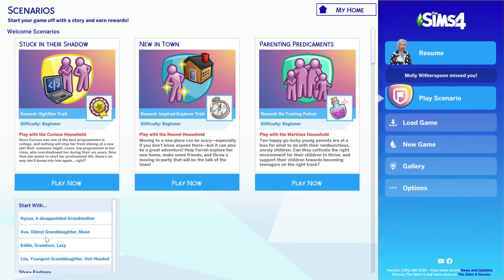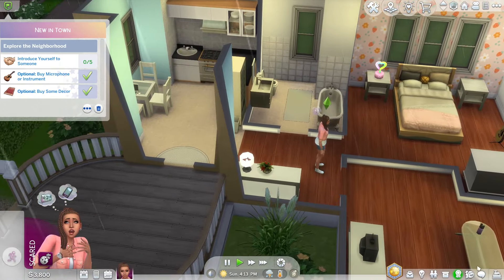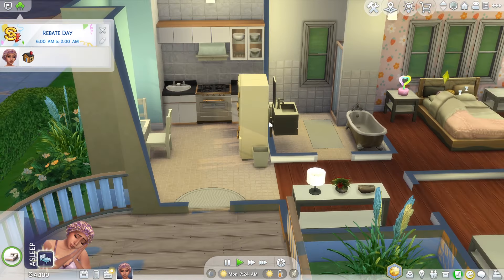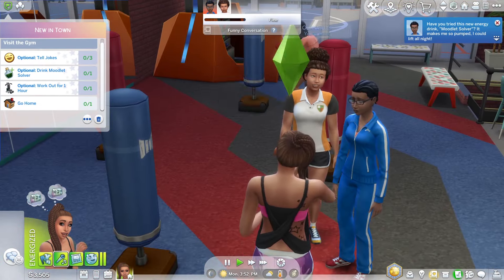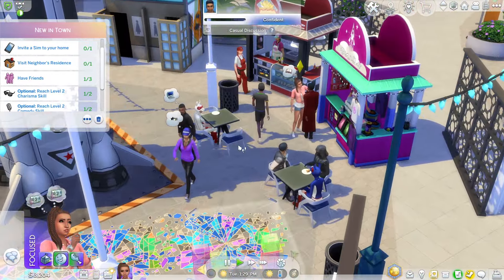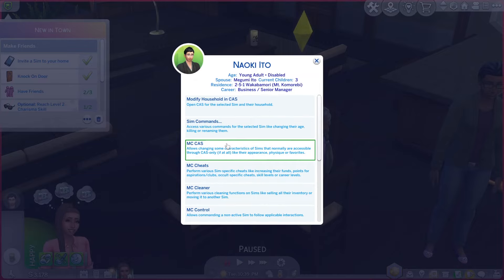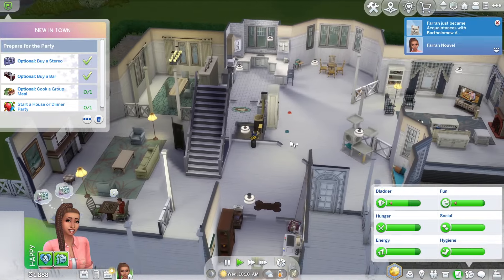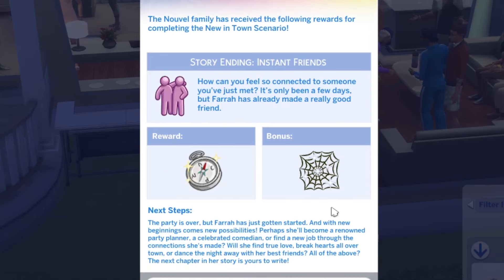I Tried This Scenario So You Don't Have To 🫠 | New in Town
I've decided to try to populate Newcrest with scenario-based households. Wish me luck!